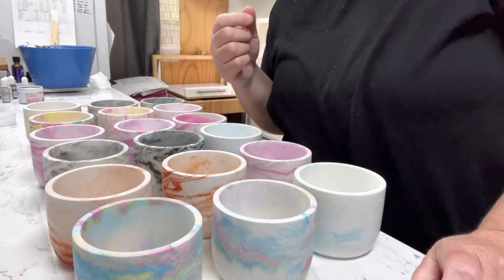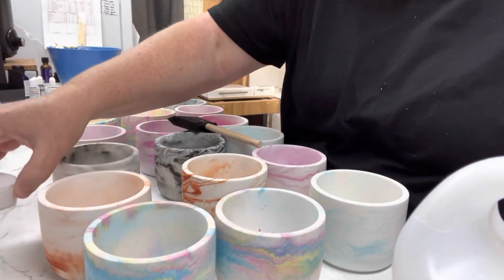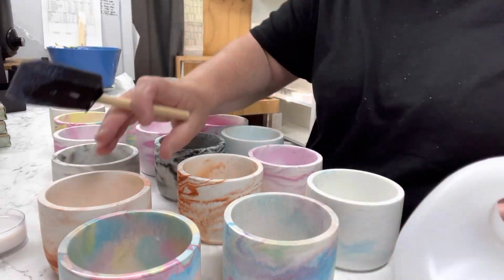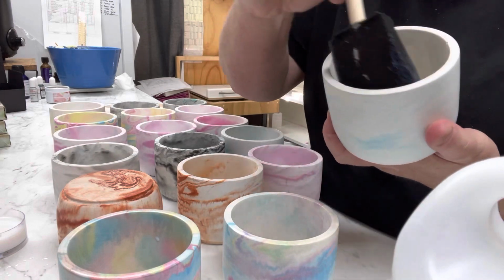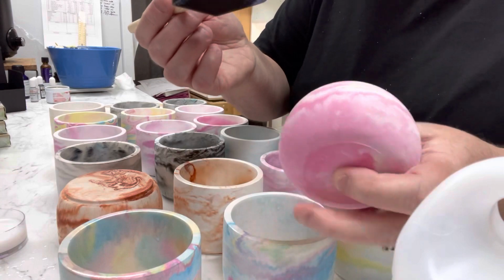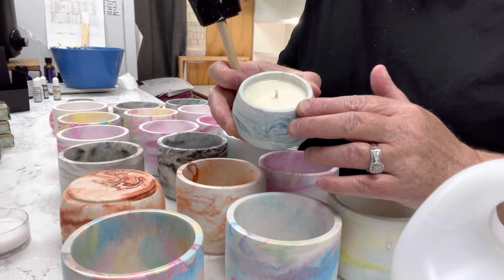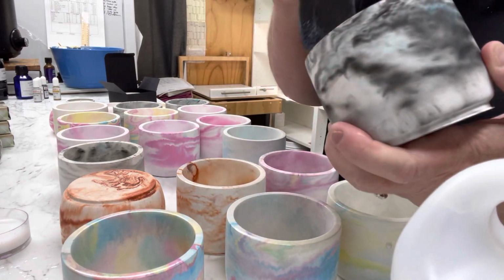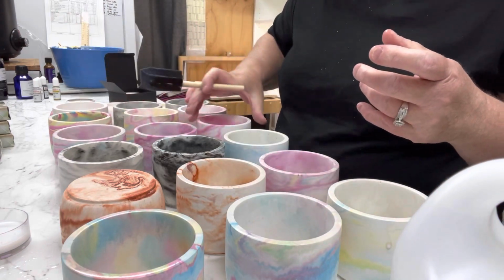How to seal concrete, cement , jesminite or hydro stone jars.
Good afternoor to you all.
Lets get into a video on how i seal my hydrostone jars using non toxic water based sealant that works well for me.
X0X0X0X0X0X0X0X0X0X0X0X0X0X0X0X0X0X0X0X0X0X0X0X0X0X0X0

I TAKE NO RESPONSIBILITY FOR ANY PRODUCT INDIVIDUALS MAKE OR SELL WITH MY RECIPES - DUE DILIGENCE MUST BE LOOKED INTO AS A BUSINESS/CREATOR.
Please note: that we do our best to give accurate information but at times we may make a Boo Boo so we ask you all to be fair and kind - Mean or rude comments will be removed from this chanel.
* Please be aware the negative, mean, bullying or judgemental comments will be removed from this channel, this is a safe channel that welcomes every kind being*

WE ARE PROUDLY THE OWNERS AND CREATORS OF THE AUSTRALIAN SOAPING AND CANDLE CONFERENCE IN AUSTRALIA. ***
WANT TO KNOW MORE ABOUT THE AUSTRALIAN SOAPERY AND CANDLE CONFERENCE AND HOW TO BE INVOLVED IN THE ONLY AUSTRALIAN SOAPING GUILD THEN JUMP ON TO THE OUR FACEBOOK GROUP - ITS FREE AND WE WELCOME YOU TO SHARE YOUR PROJECTS ESPECIALLY WHEN USING OUR RECIPES.